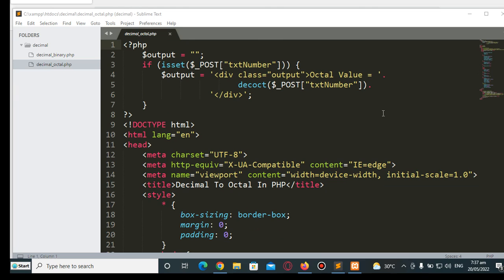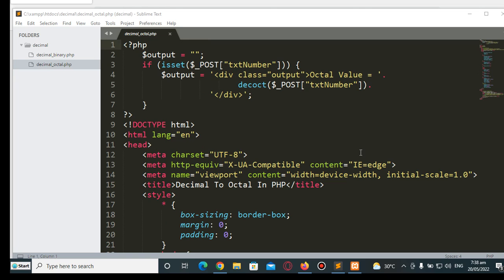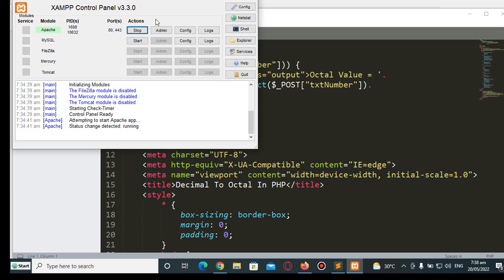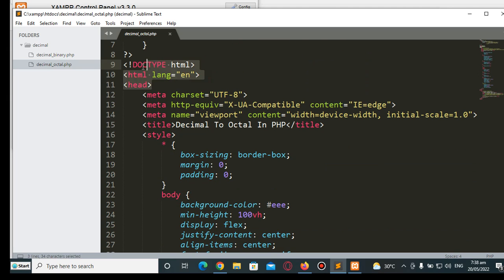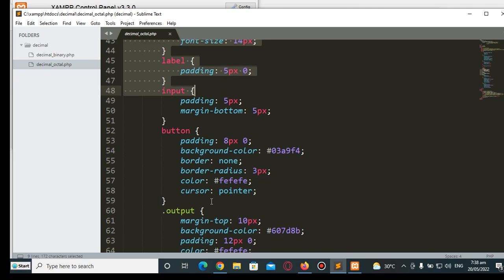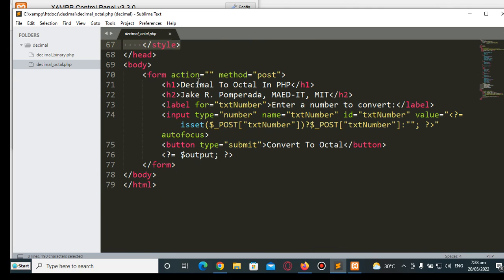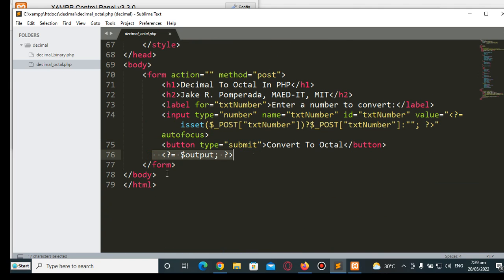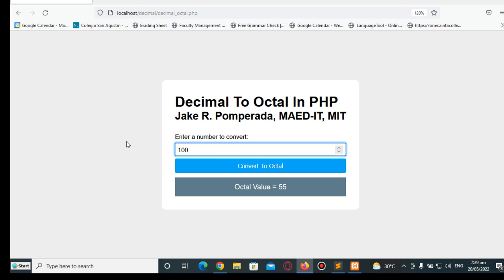Decimal To Octal in PHP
A program that will ask the user to give a decimal number and then it will convert into octal equivalent using PHP programming language.

GCash Account

Jake Pomperada